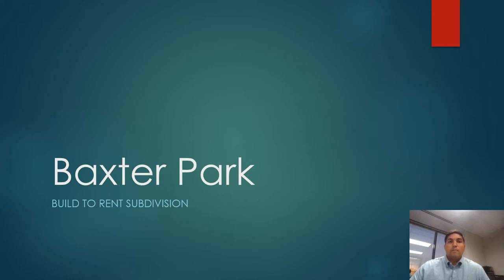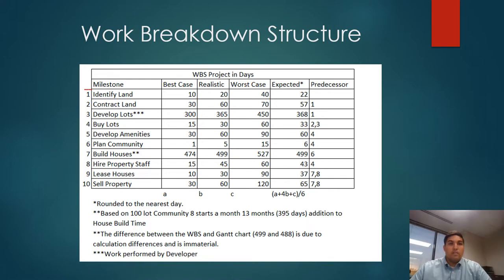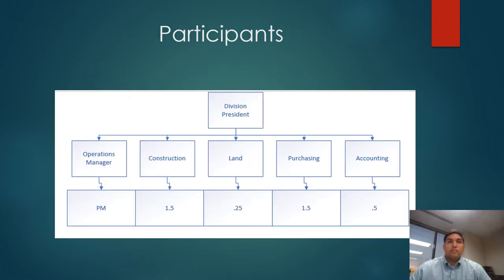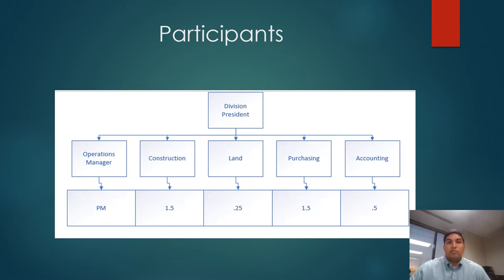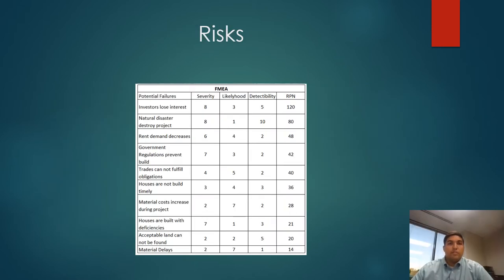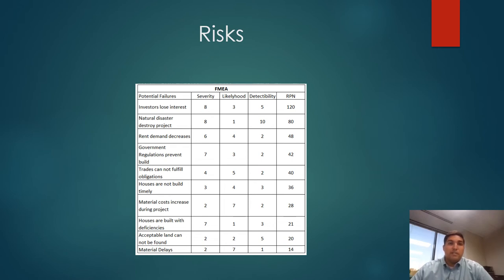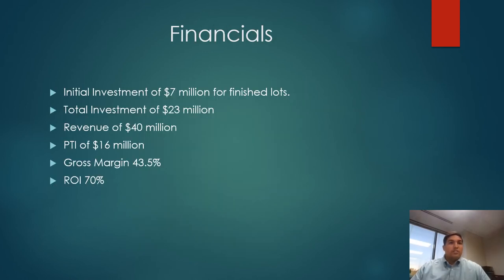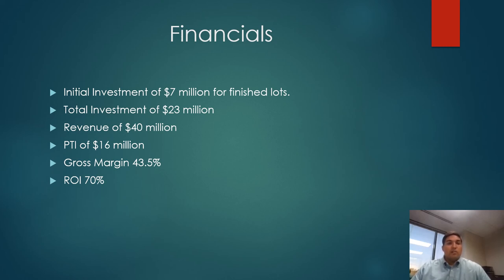Baxter Park Presentation